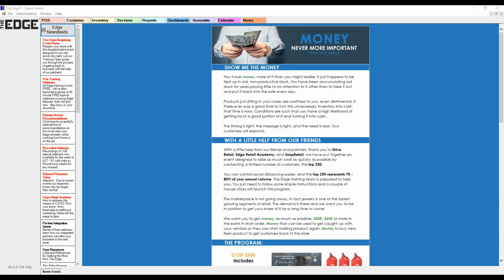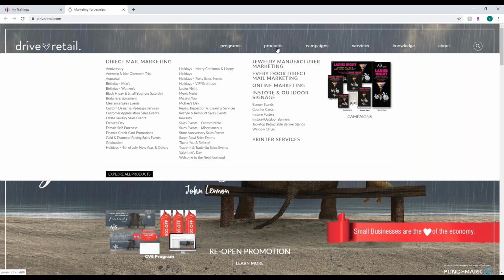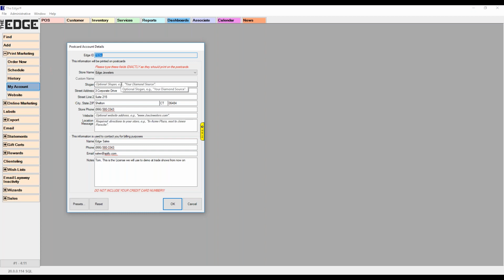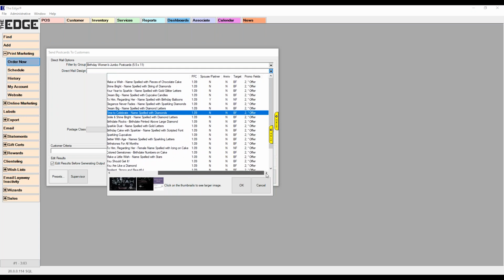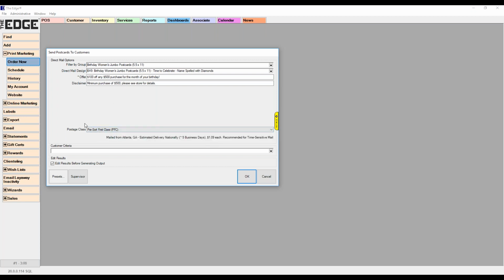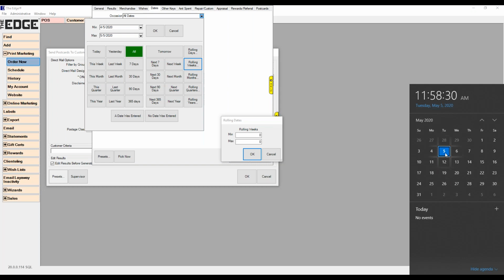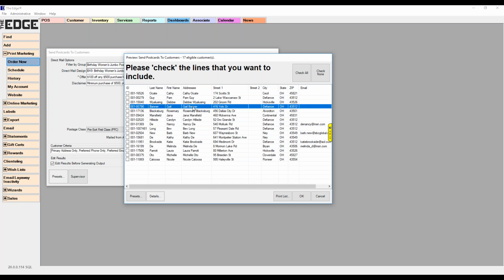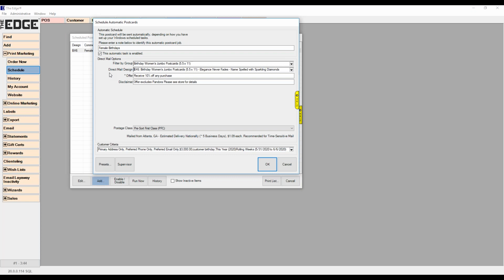Postcards Webinar 5.5.20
Recording of our live webinar training on Postcards from 5/5